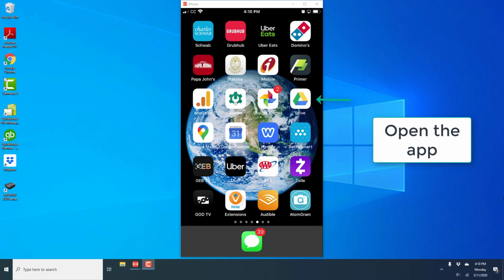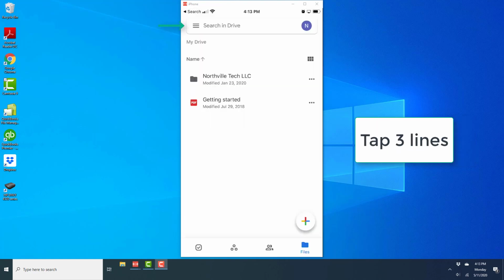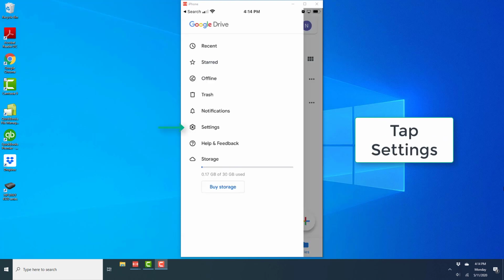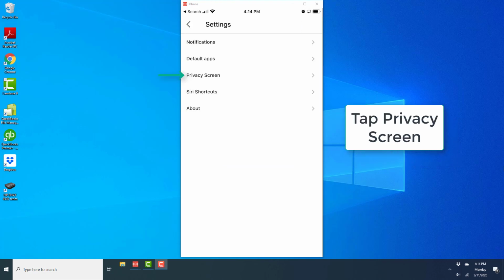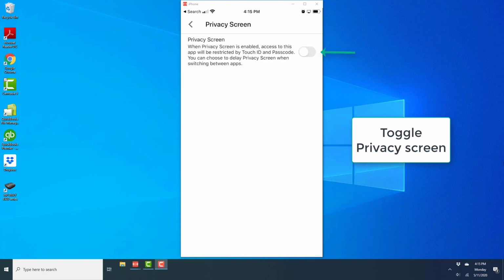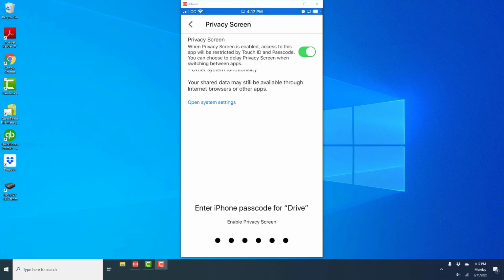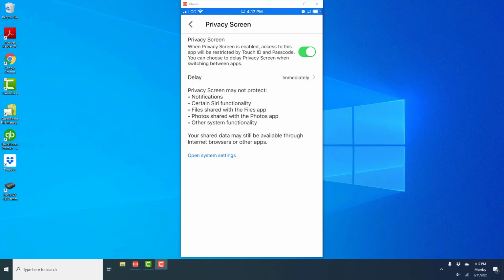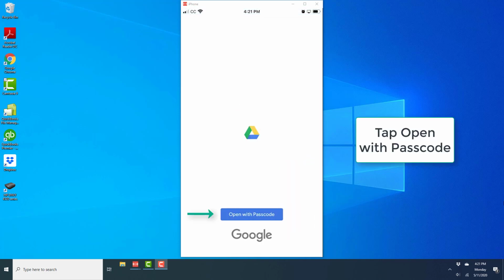Enable Privacy Screen in Google Drive app on your iPhone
Learn how to enable Privacy Screen in Google Drive app on your iPhone.

Northvile Tech LLC is a participant in the Amazon Services LLC Associates Program.